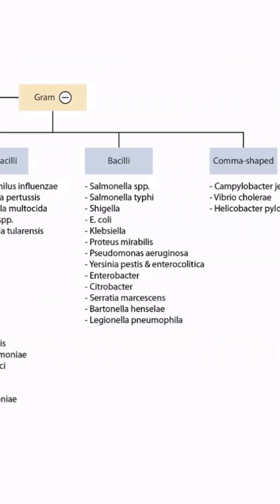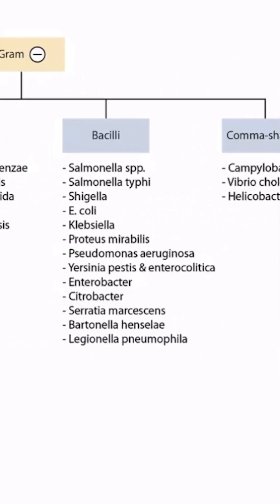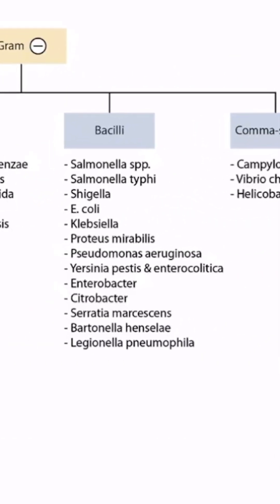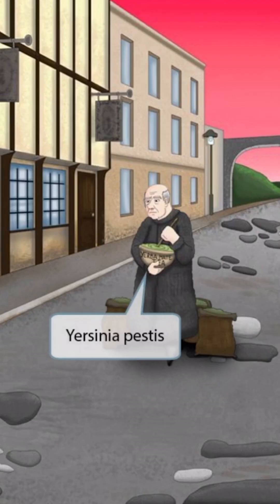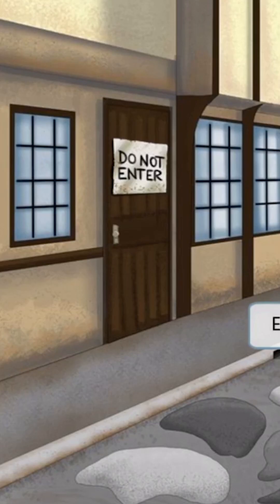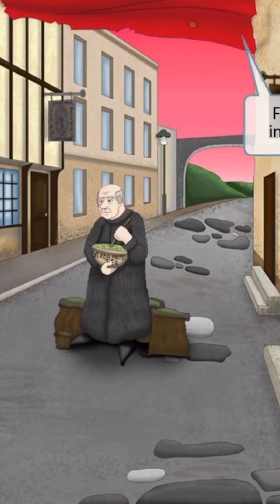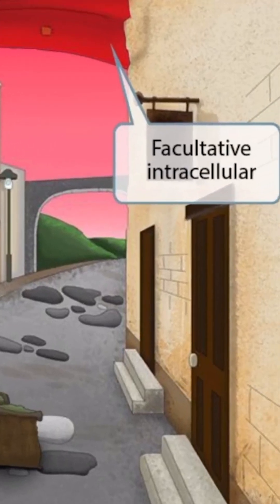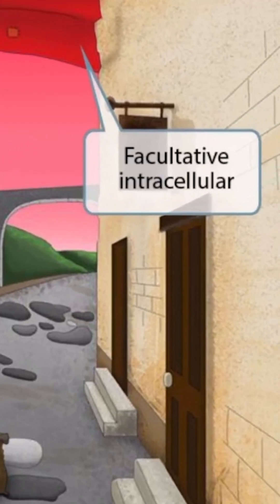Know how to pass USMLE Step 1, pathogens like Yersinia pestis & enterocolitica are must-know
Their historical significance, virulence factors, and distinct clinical syndromes are exam favorites for differentiating between similar GI illnesses. 📖 How to Pass USMLE Step 1?